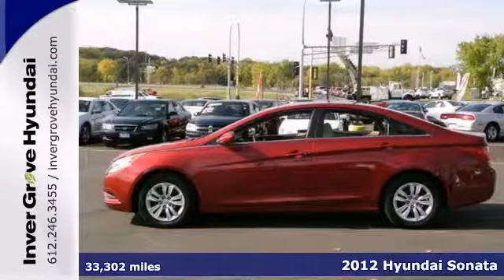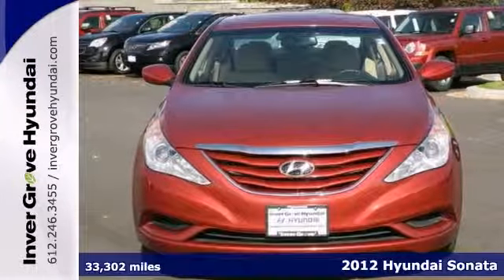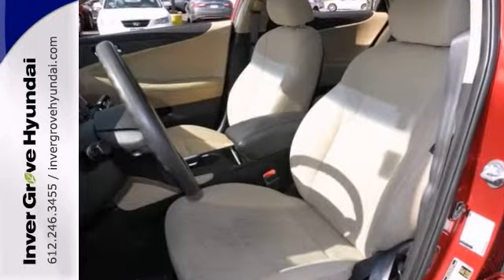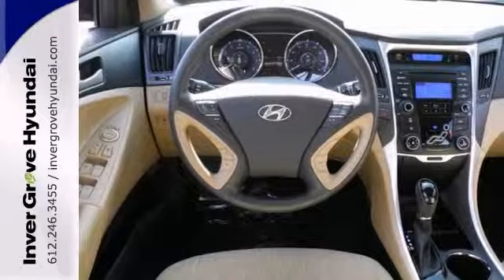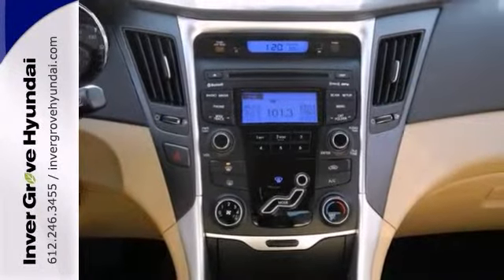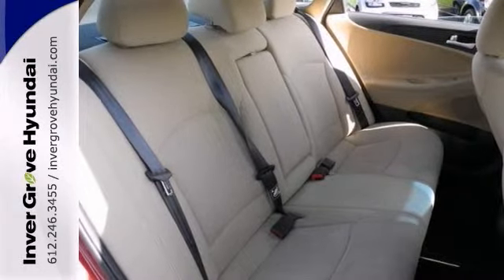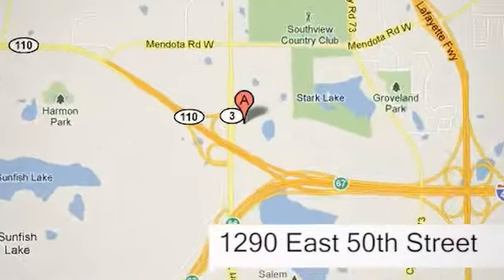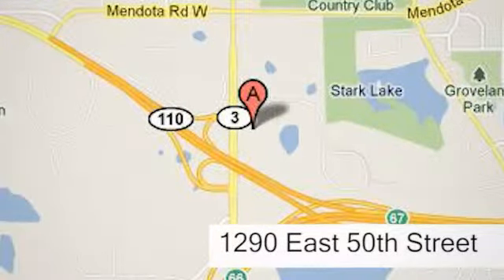2012 Hyundai Sonata Minneapolis MN St Paul, MN P7001 - SOLD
Year: 2012
Make: Hyundai
Model: Sonata
Trim: 4dr Sdn 2.4L Auto SE
Engine: 2.4 L 4 Cyl. Cyl.
Transmission: 6-Speed A/T
Color: Sparkling Ruby
Interior: Beige
Mileage: 33302
Stock #: P7001
***LIFETIME WARRANTY INCLUDED WITH THIS VEHICLE FOR FREE!***, **ACCIDENT FREE HISTORY**, **LOCAL TRADE**, and **ONE OWNER**. Red Hot! Here it is! Come take a look at the deal we have on this wonderful 2012 Hyundai Sonata. One of the best things about this Sonata is something you can't see, but you'll be thankful for it every time your pull up to the pump. Fuel efficiency is where it's at now, and this Hyundai's got it.

Address:
1290 E 50th Street